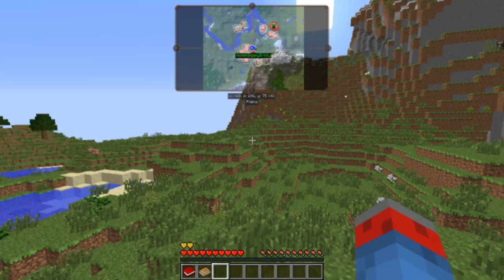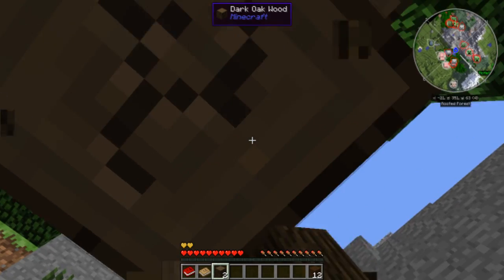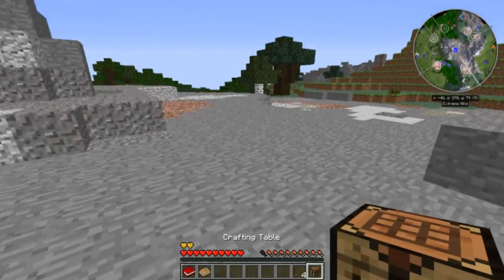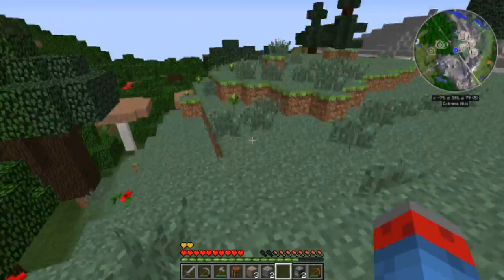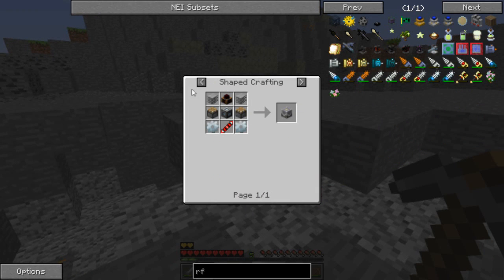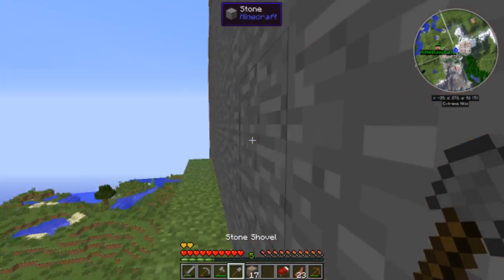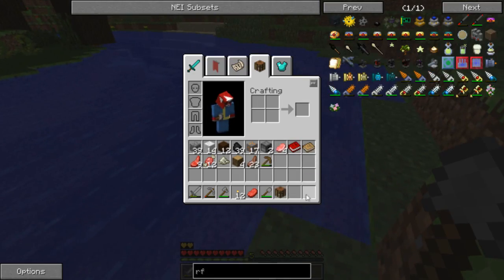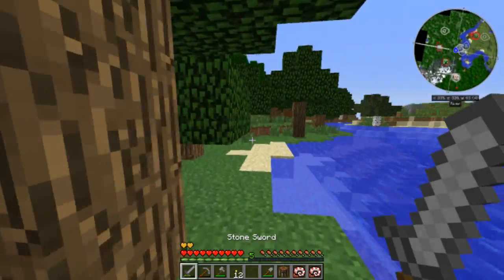Minecraft Jurassic Crack Park Ep.1-JURRASIC WORLD!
I'm excited for this new series. Join me while I torture dinosaurs and make money off of it!

Mod List:
Adventure Backpacks
Animation API
Aqua Creeper
Growable Ores
BetterFps
Better Furnaces
Bibliocraft
Big Reactors
Buildcraft
Carpenters Blocks
Chisel 2
Codechicken Core
CoFH Core
CustomNPCs
Et Futurum
Flans Mod
Fossil Arcehology Revival
Funky Locomotion
Inventory Tweaks
Jabba
Journey Map
Jurassicraft
LLibrary
Lunatrius Core
Mantle
Minefactory reloaded
MmmMmmMmmMmm mod
natural absorption
NEI intergration
NEI
Open Blocks
Open Mods Lib
Open Modular Turrets
Optifine
Pams Harvestcraft
Pams Temperate plants
All of Project Red mods
Railcraft
Redstone Armor and Arsenal
Redstone Paste Mod
RFDrills
Ruins
SAPManPack
Schematica
Secretrooms mod
shipwrecks
SolarExpansion
Tinkers construct
The Betweenlands
Thermal Dynamics, Expanson, Foundation, and Smeltery
TMechworks
ttCore
Waila and Wawla.